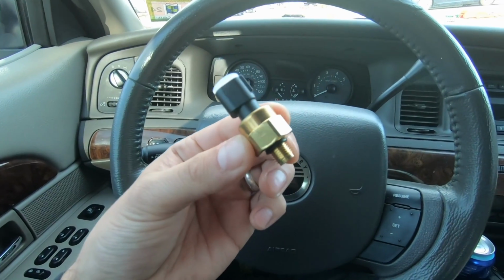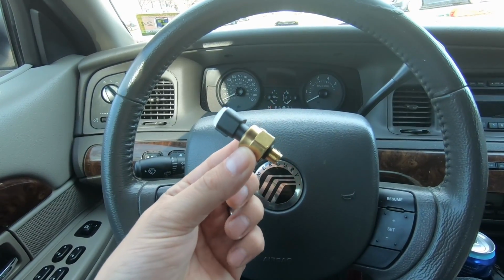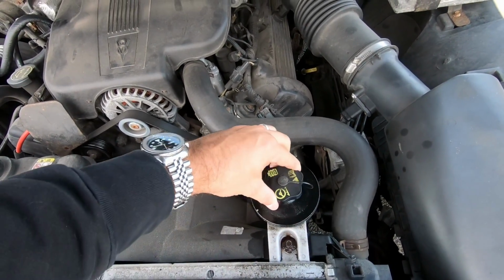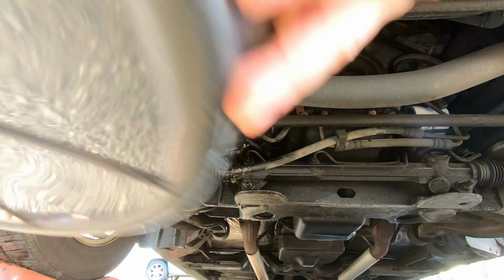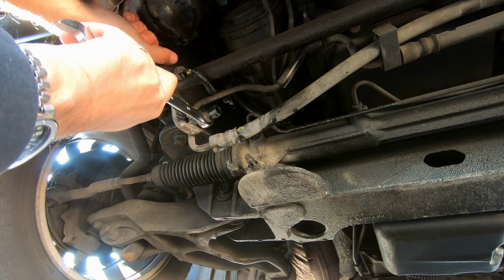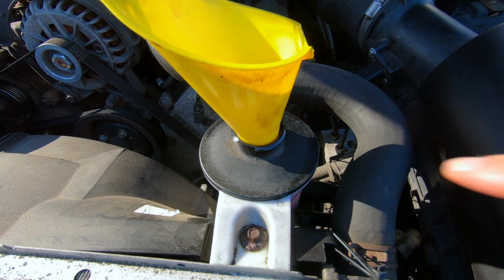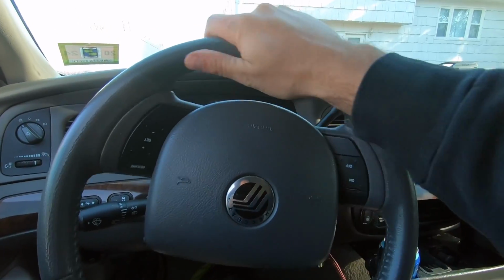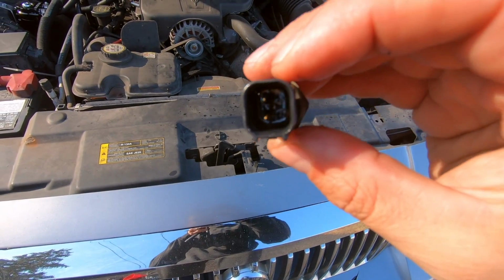How To Change Power Steering Pressure Switch Mercury Grand Marquis Crown Victoria Lincoln TownCar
Thanks for stopping by, I appreciate you!
I am glad you chose to watch my channel and my videos. Please add any additional info on the matter. We are here to grow together and help each other out.

The tool box is out, looks like we are working on something today.
I show you step by step on how to replace POWER STEERING PRESSURE SWITCH OR SENSOR  on this 2006 Mercury Grand Marquis, Ford Crown Victoria, Lincoln Town Car.  Easy to follow instructions with basic tools. So easy you can do it yourself! I believe in you. Save a ton of money by doing it yourself. If you are experiencing noise coming from under the hood or feel that the steering wheel is stiff or choppy don't think the worst, most likely it's a simple fix like this. Look to see if there's puddles or leaks on the ground under your vehicle. pretty easy fix and took me about 15 minutes to switch out. make sure to add power steering fluid and turn the wheel back and forth to get the air out of the system. YOI CAN DO IT I BELIEVE IN YOU!!!

Ford Power Steering Fluid:

TOOLS:
18mm  wrench
19mm wrench
Channel Locks or Pliers
Rag

Time-:
15-20 minutes (with prep work.)

Isaiah 9:6
“For to us a child is born, to us a son is given, and the government will be on his shoulders. And he will be called Wonderful Counselor, Mighty God, Everlasting Father, Prince of Peace.”

New Jersey Classic Car Show 2022 Lakewood NJ Ford Dodge Chevrolet Plymouth Pontiac Hot Rod Gasser:

My 2006 Mercury Grand Marquis LS Walk Around Honest Raw No Edits Review & Intro "The Good Bad Ugly":

WARNING: This video is only for entertainment and information purposes. If you rely on the information portrayed in this video, you assume the responsibility for the results. DIY but always think ahead, and remember that every project you try is at YOUR OWN RISK.